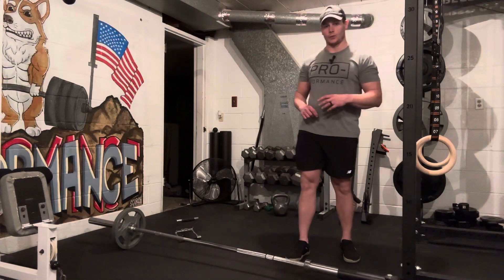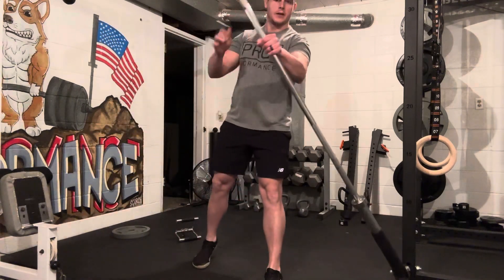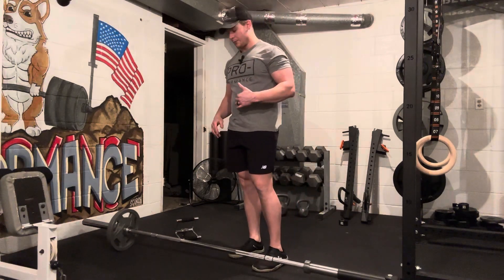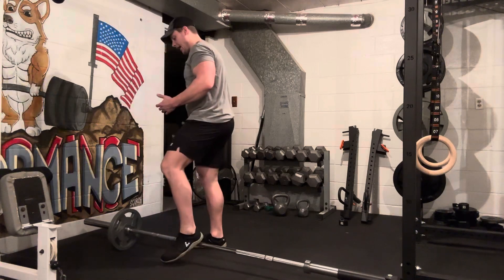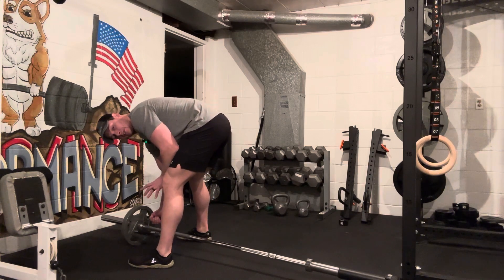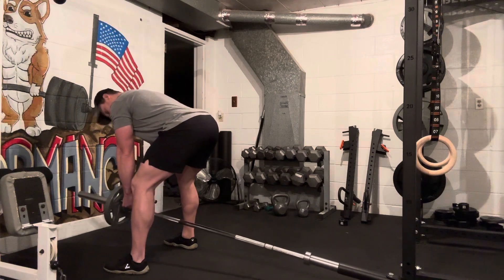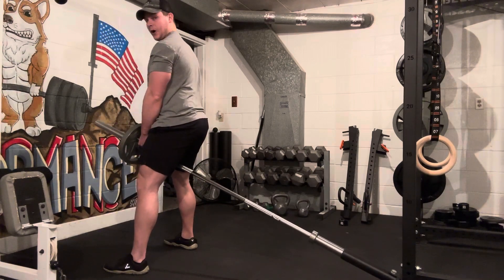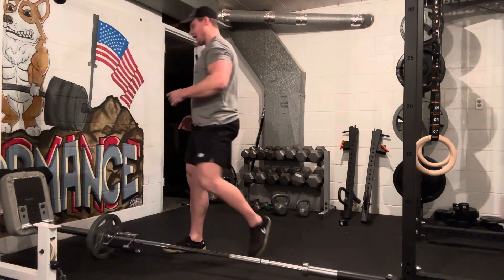Landmine Row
Coach Jeremiah of Pro-Formance Online Training coaches proper execution of a Landmine Row